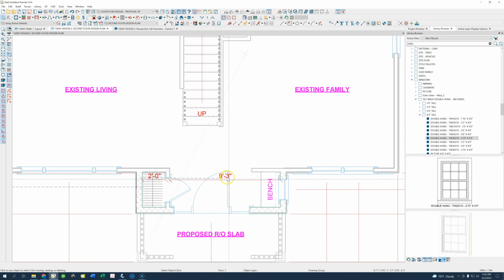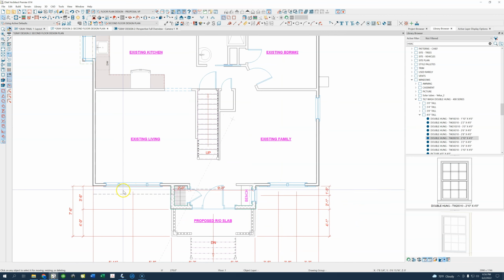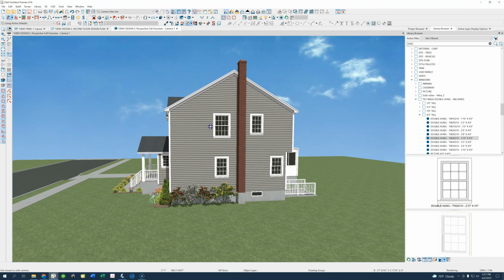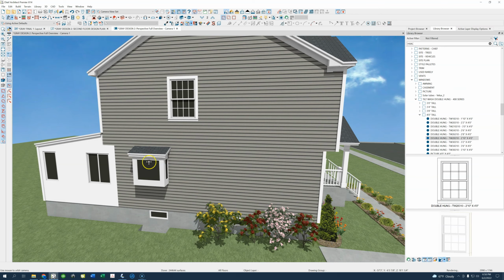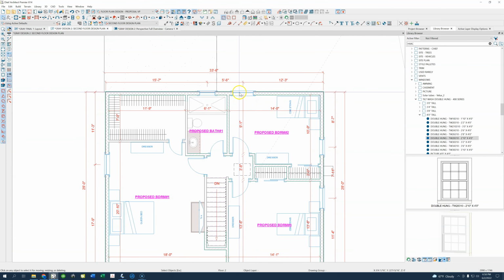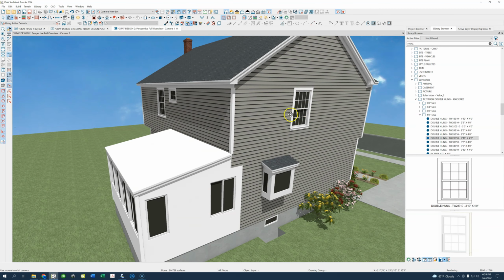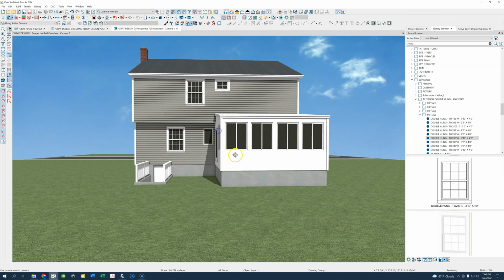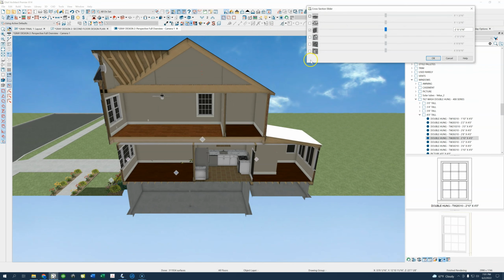GRAY DESIGN 2